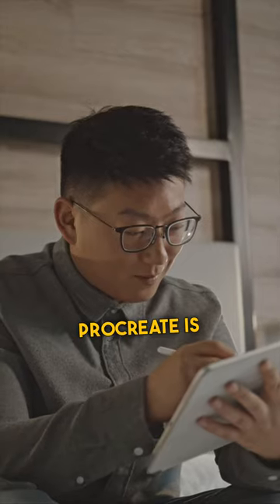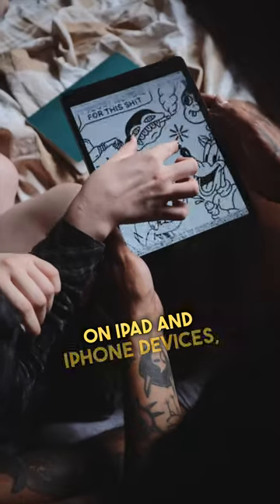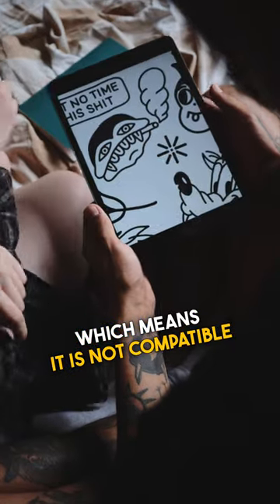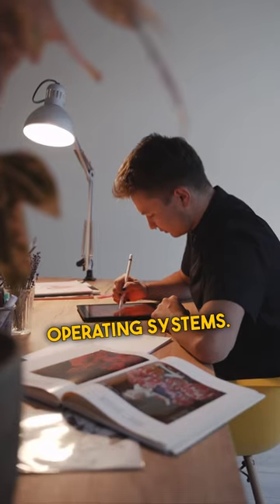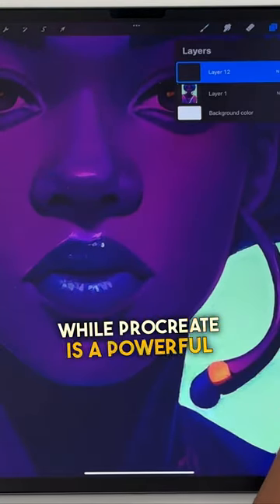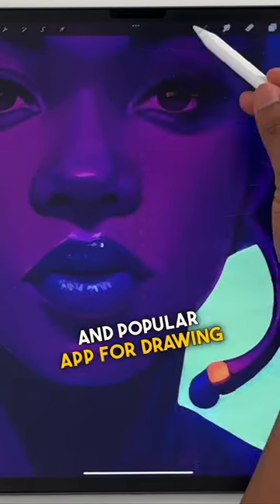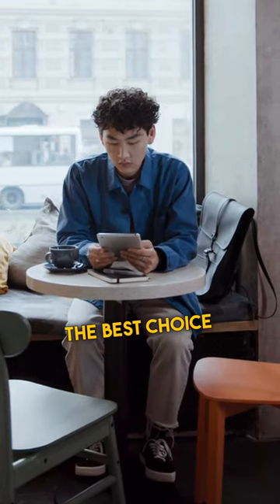3 Things I Hate About Procreate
3 Things I Hate About Procreate
Matte Screen Protectors

Bellemond:
- Bellemond 12.9 inch
- Bellemond 11 inch
- Bellemond 10.9 inch
- Bellemond 10.5 inch

Tech Armor:
- Tech Armor 12.9 inch
- Tech Armor 11 inch
Paperlike:
- Paperlike 12.9 inch
- Paperlike 11 inch

iPad Pros:
M1 iPad pro 12.9
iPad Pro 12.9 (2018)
Apple Pencil:
2nd generation
1st generation
Articka
Tablet glove

Sony Camera
iPhone Tripod
Audio Mic